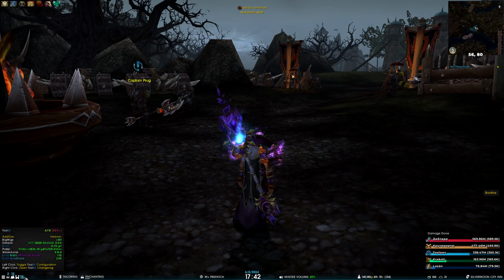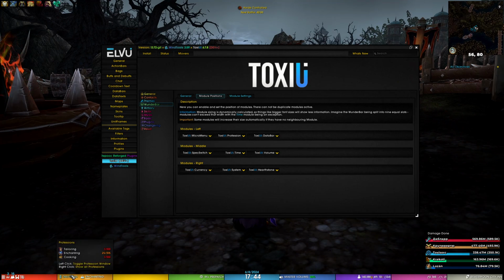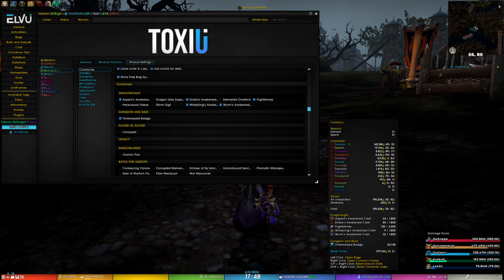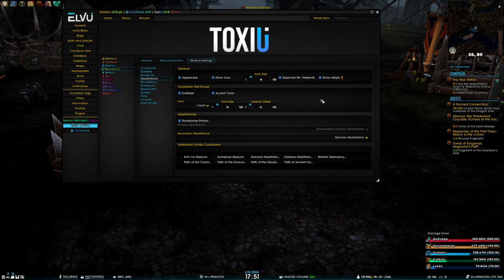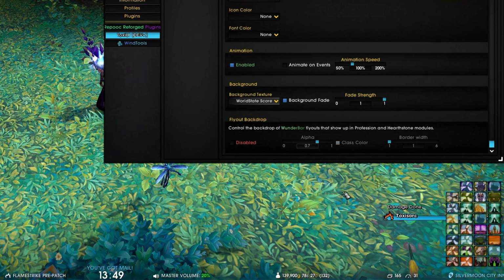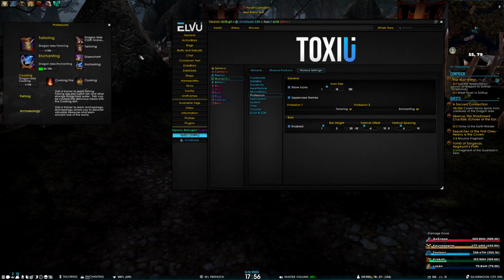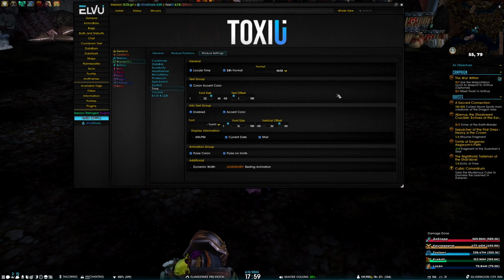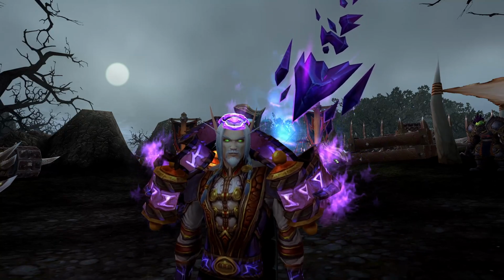ToxiUI Features: WunderBar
Welcome to the third episode of ToxiUI Features where I go over all the cool things that ToxiUI has to offer.

-- Timestamps --
00:00 Intro
00:23 What is WunderBar
00:50 General
01:48 Module Positions
04:10 Currencies
05:41 DataBar
06:31 Durability
07:36 Hearthstone
10:15 MicroMenu
11:40 Professions
12:45 SpecSwitch
13:57 System
14:58 Time
15:53 Volume
16:39 ElvUI & LDB
17:03 Outro